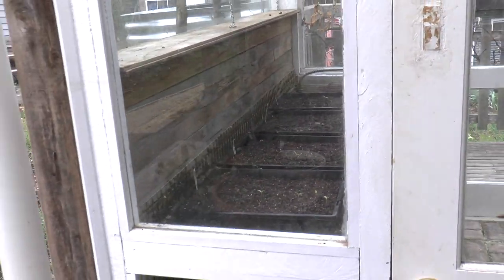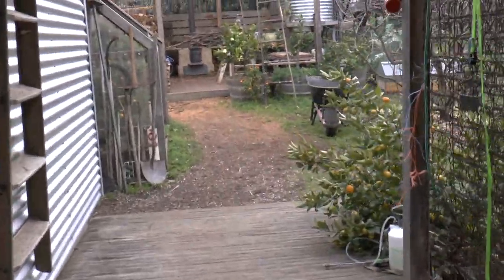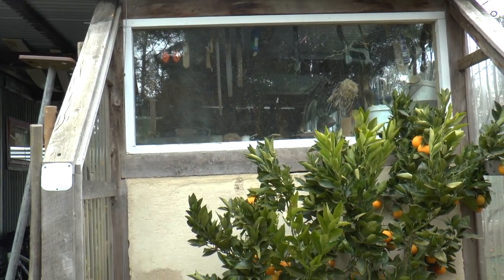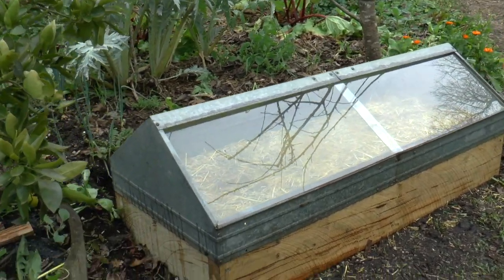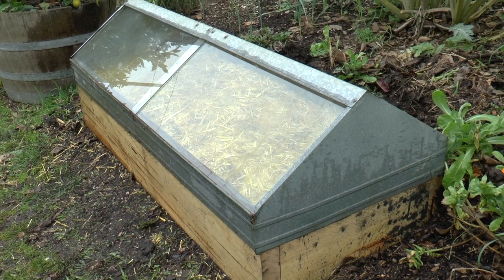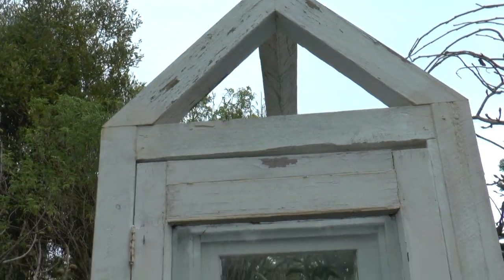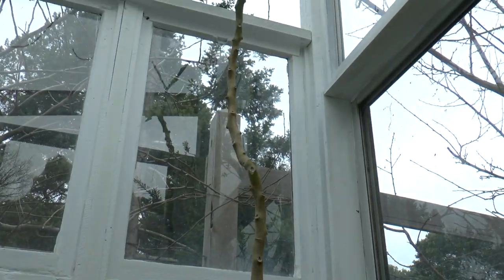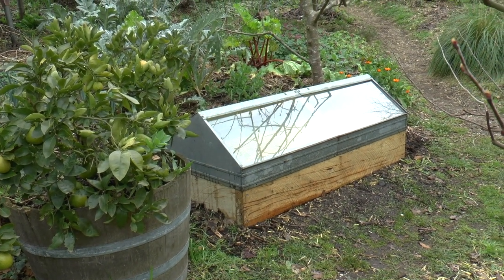Cold climate gardening (to extend the growing season)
Patrick takes us on a brief tour demonstrating a number of the responses we've made to the cold climate we live in and how to encourage food production of marginal food bearing crops, such as citrus. If we didn't do this we'd have little fruit (filled with vitamin C and fibre) in the winter months.